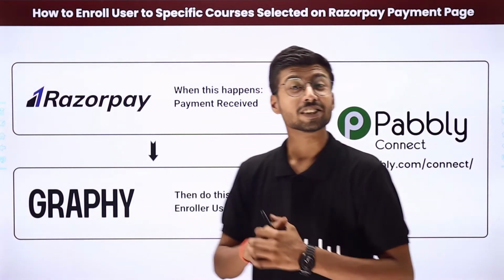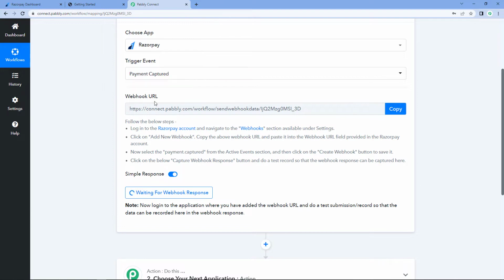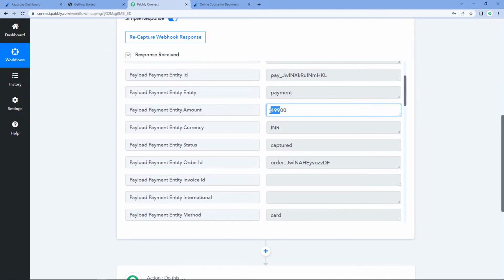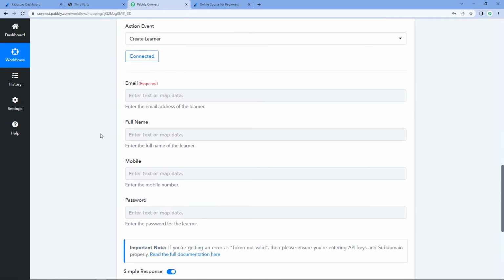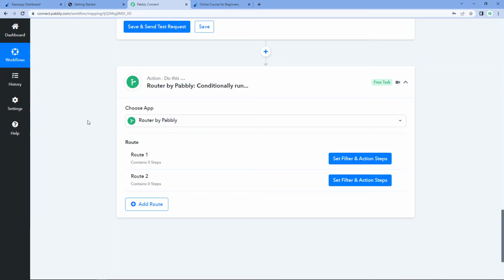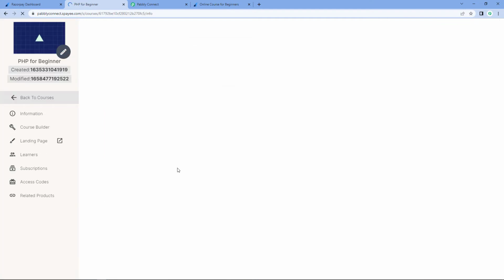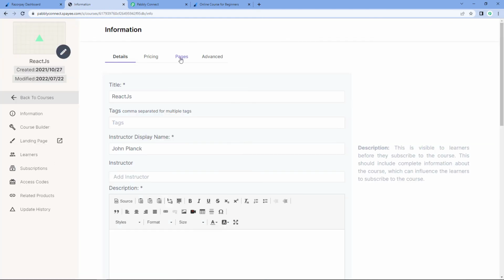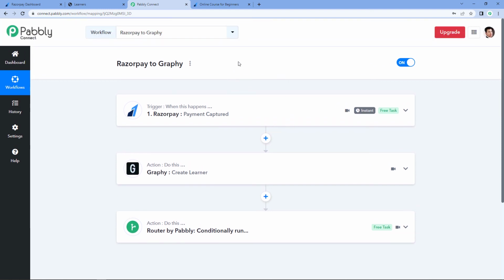How to Enroll User to Specific Courses Selected on Razorpay Payment Page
In this video, we will learn How to Enroll User to Specific Courses Selected on Razorpay Payment Page with the help of Pabbly Connect.